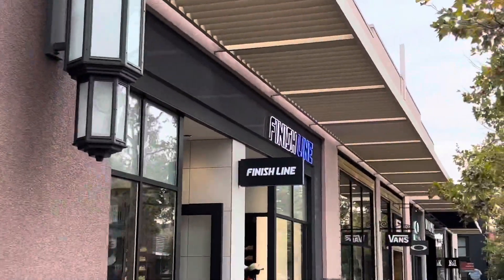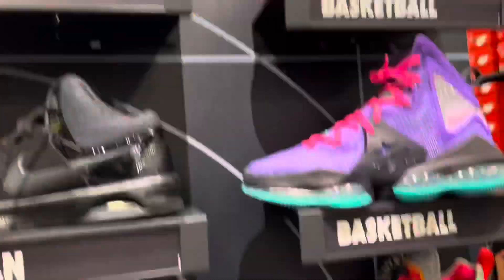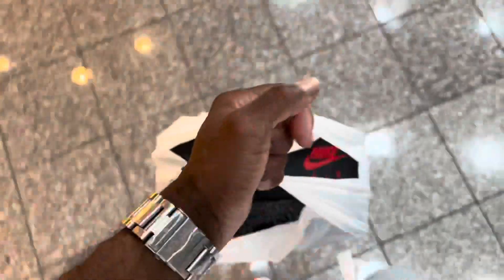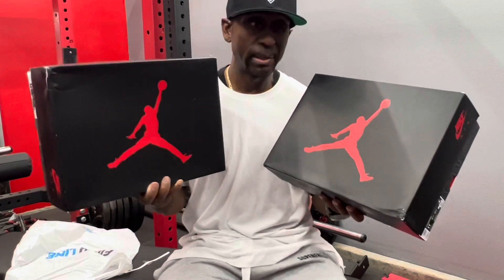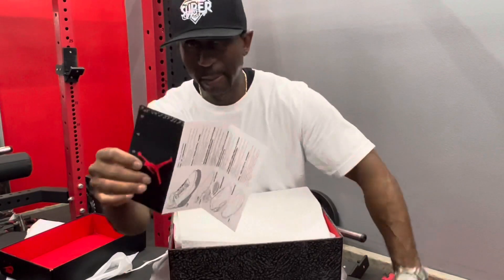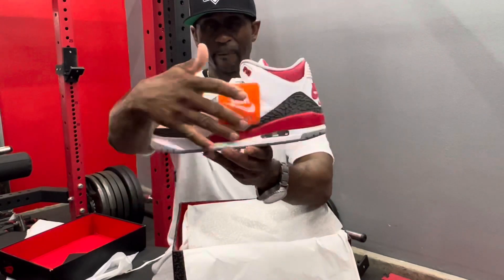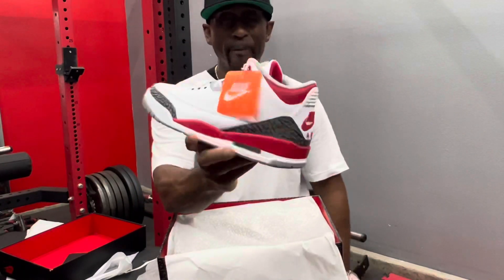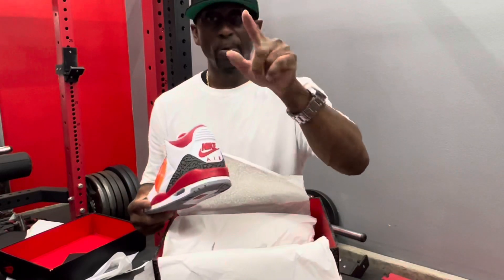SOLD OUT AIR JORDAN 3 FIRE RED PICKUP VLOG AND UNBOXING | DOUBLE UP WORTH?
We will be picking up the Air Jordan FIRE RED 3., a True OG.  The shoe is very clean in hand.  Let me know if you picked up a pair and your thoughts on these.  We’re they double up worthy?

I want to thank each and everyone for watching and supporting the channel.

Remember, You Are Never Too Old To DRIPP!